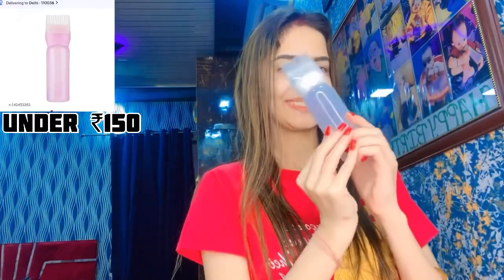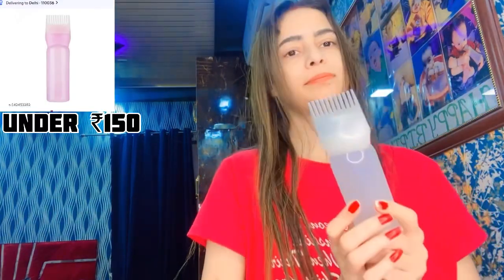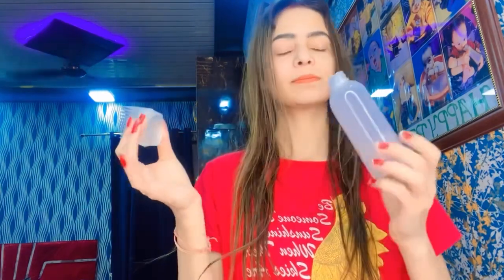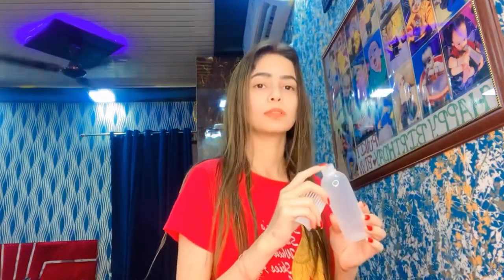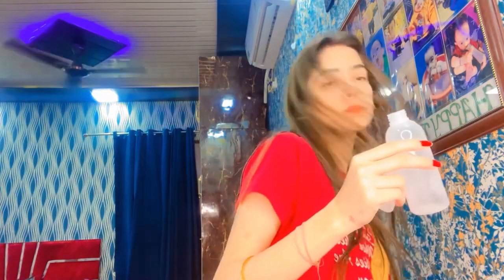What I Ordered VS what I Got | Messho Finds 😮😍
What I Ordered VS What I Got | Messho Finds 😮trendingshorts
# mini vlog,#
Instagram 🆔 ishabalayan